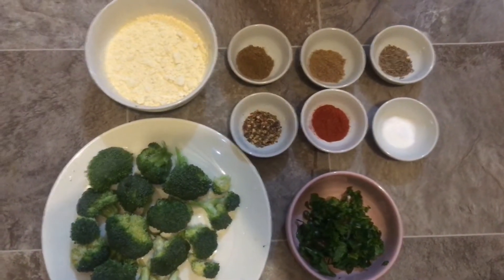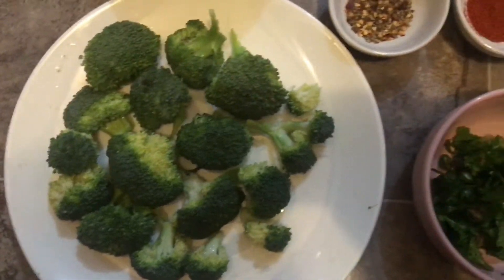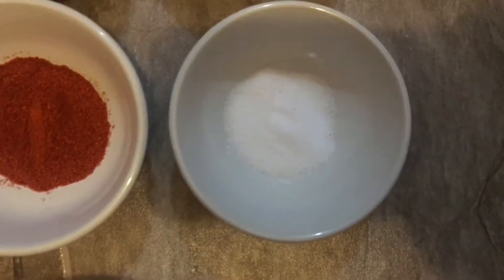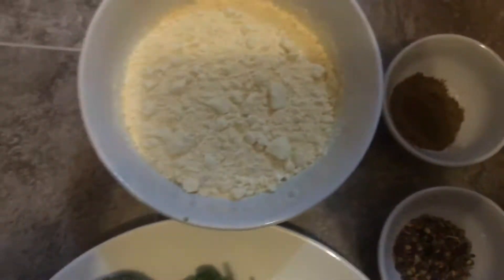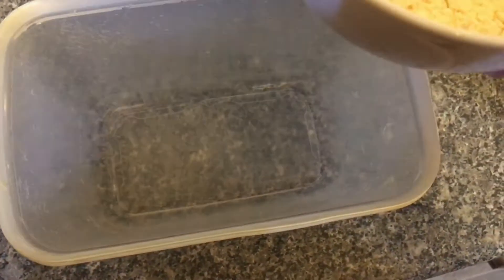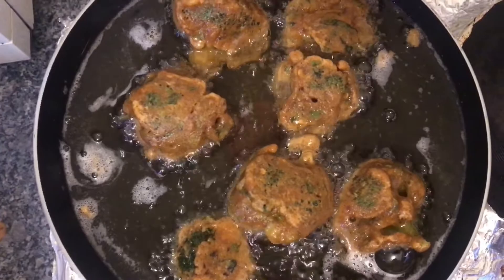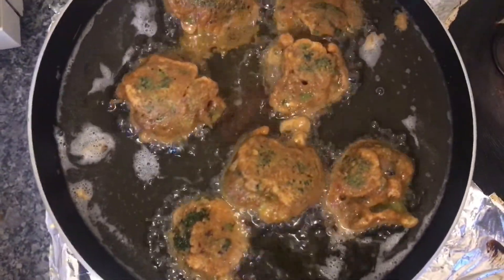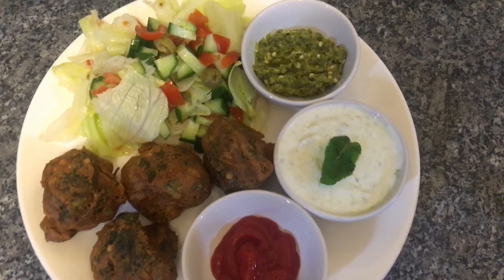Rainy day snack: crispy Broccoli kai Pakoray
Hi friends,

Here is another chatpati recipe. You can make cauliflower pakoras following same recipe.